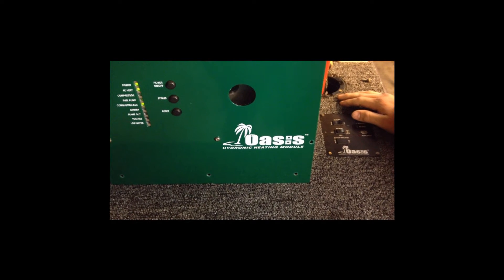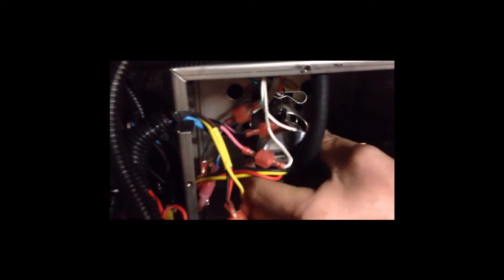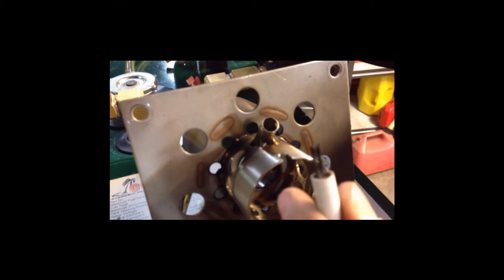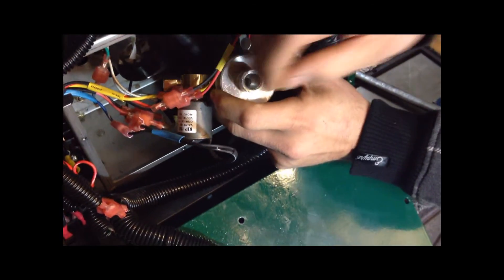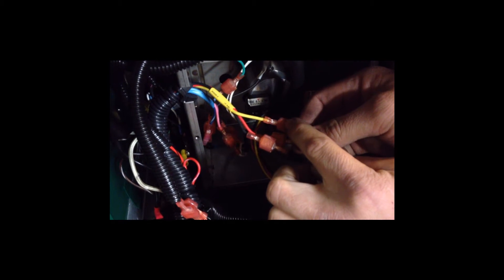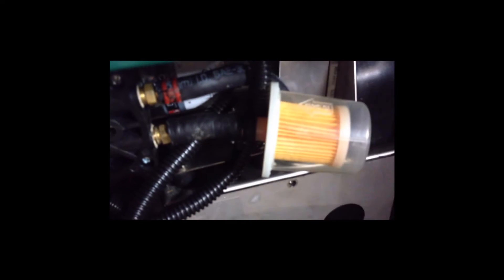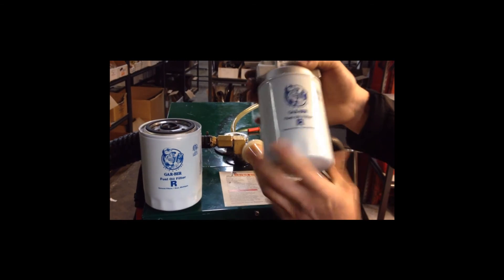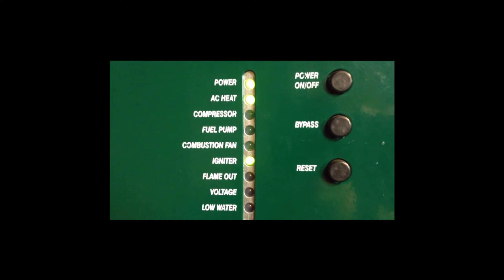Oasis Service video CH50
How to install a full service kit on a Oasis CH50 Hydronic heating System.